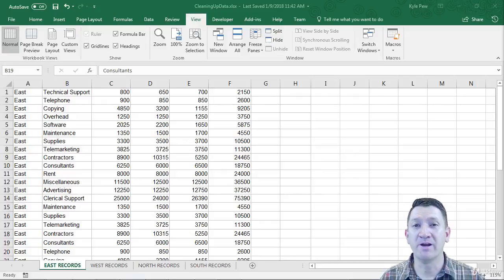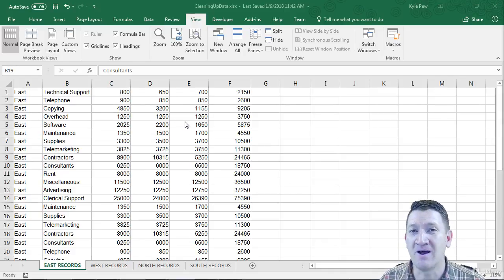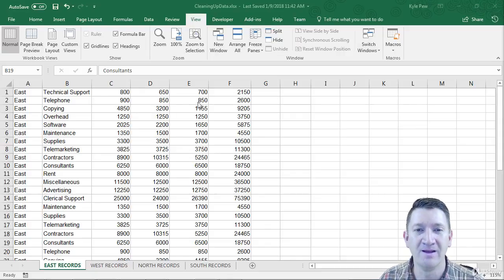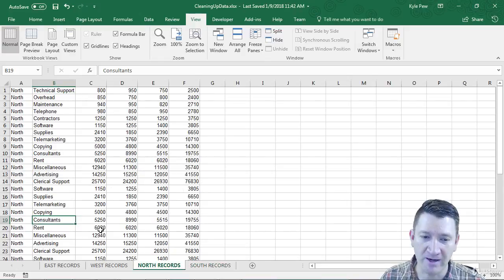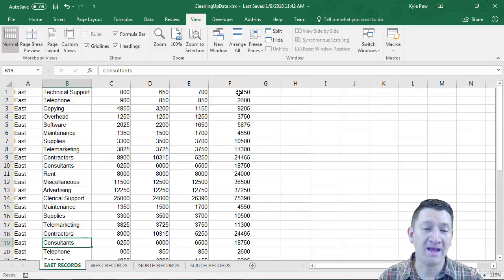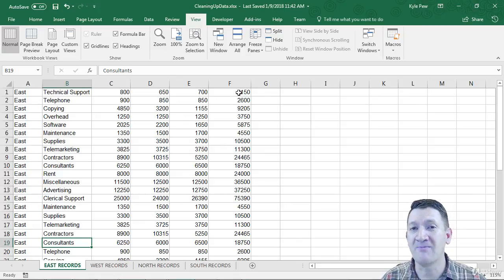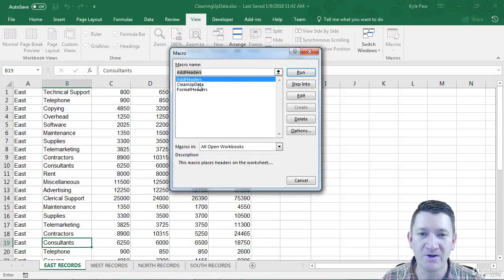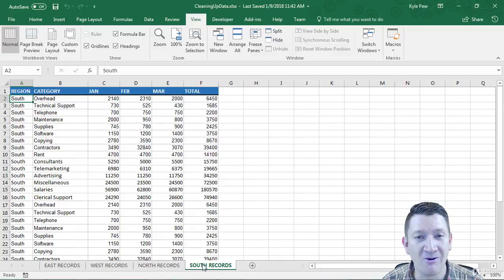Introduction to Project #3 - Cleaning Up and Formatting Multiple Worksheets